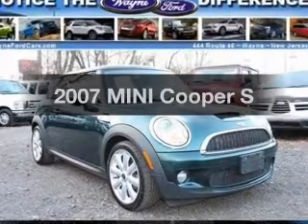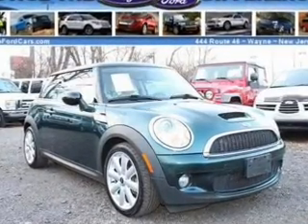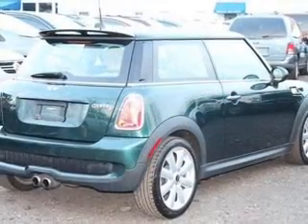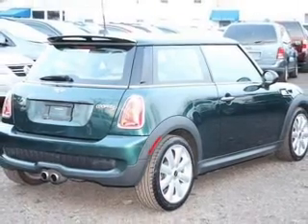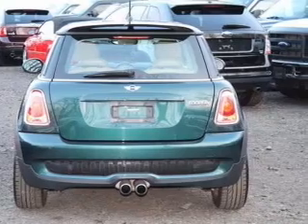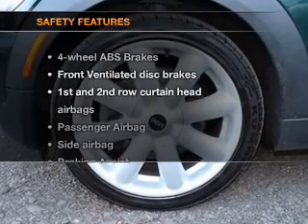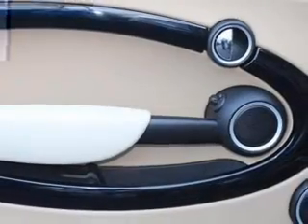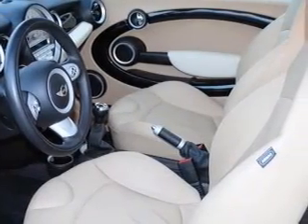2007 MINI Cooper - Wayne NJ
Year: 2007
Make: MINI
Model: Cooper
Trim: S
Engine: 1.6 liter inline 4 cylinder 16 valve
Transmission: Automatic
Color: British Racing Green Metallic
Mileage: 61188
Address:
444 Route 46